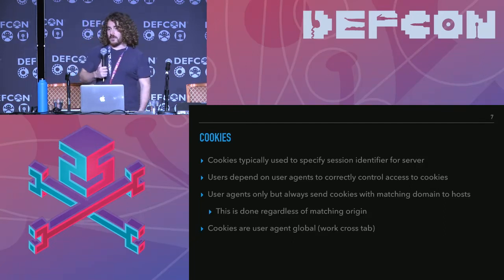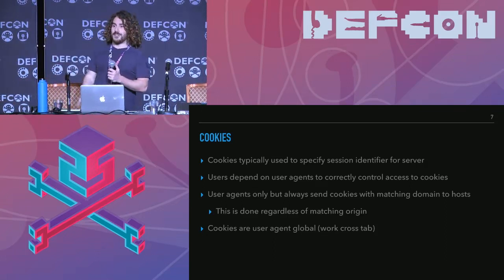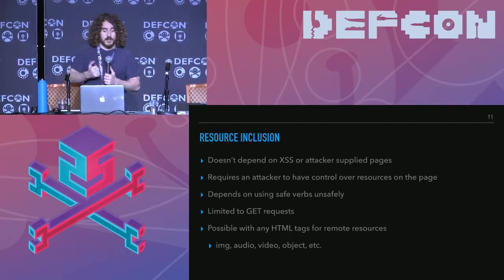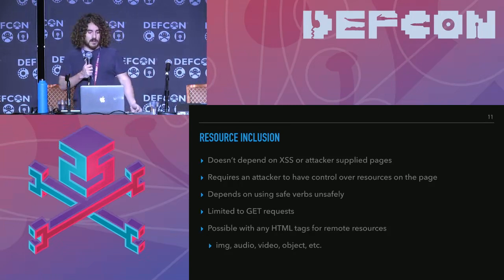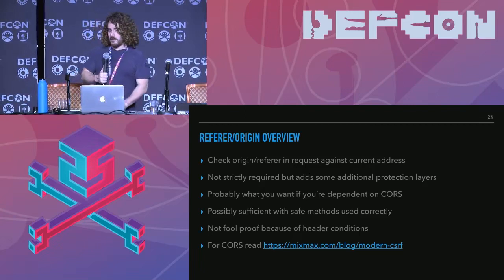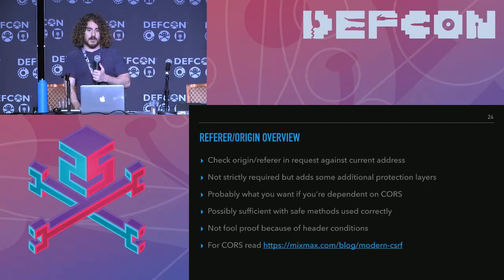DEF CON 25 - Joe Rozner - Wiping out CSRF